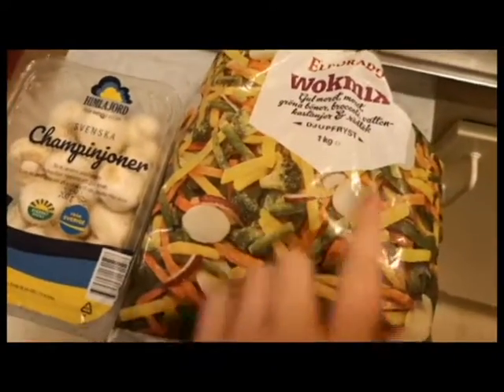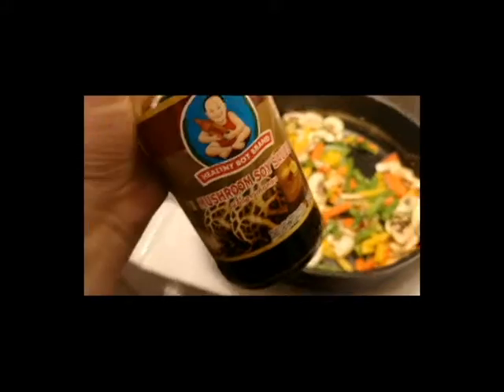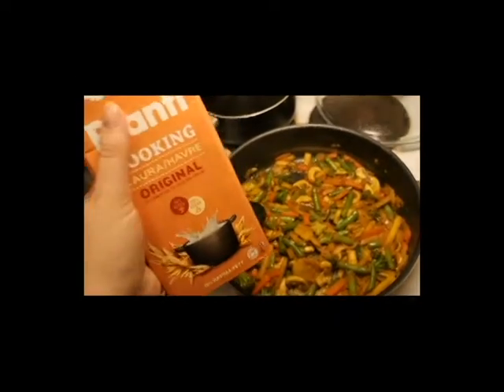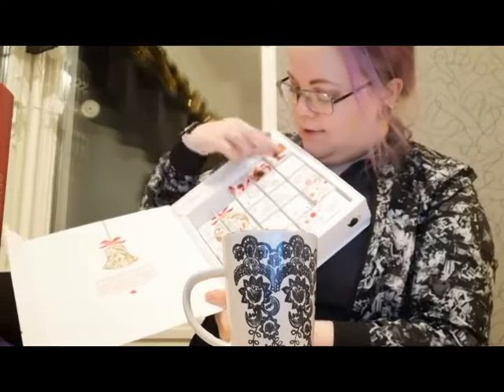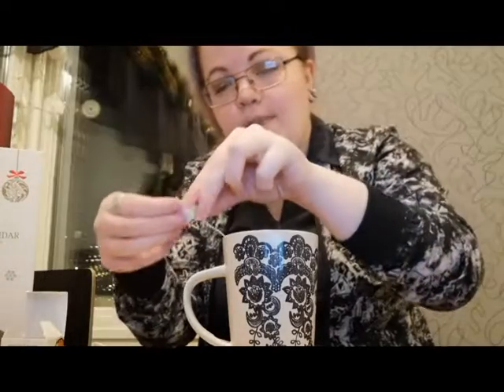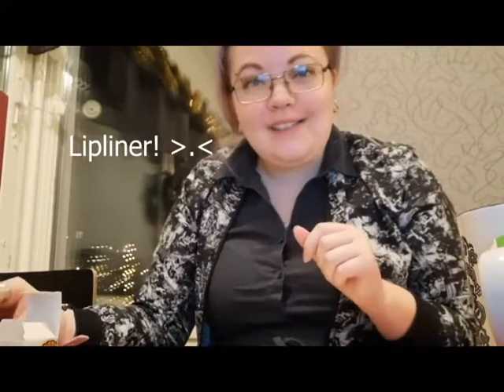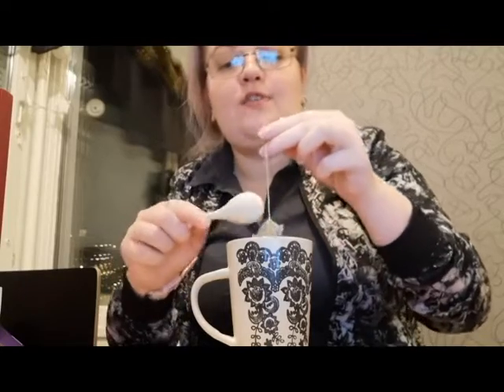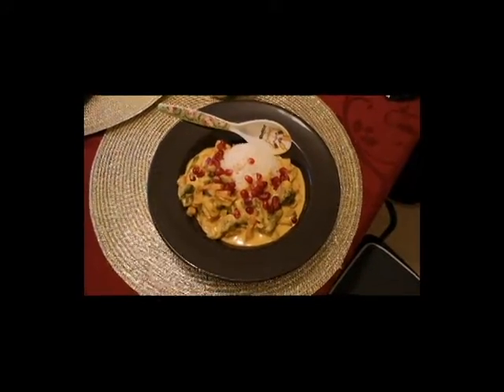KeymiesCalendar Day5 and some cooking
In todays calendar, a side from opening some calenders I also made a nice currywookstew and showed you all about how I make it.

Camera
Huawie P20pro